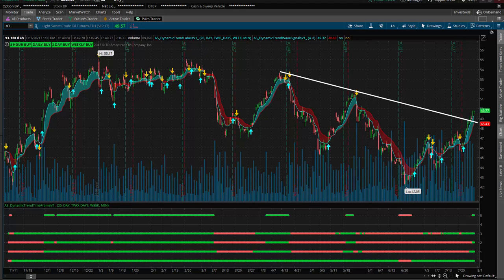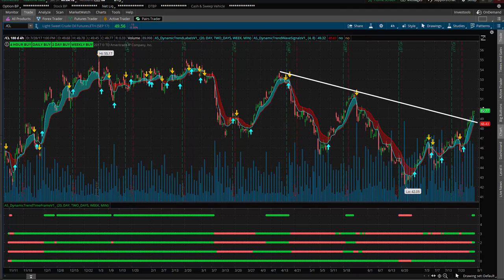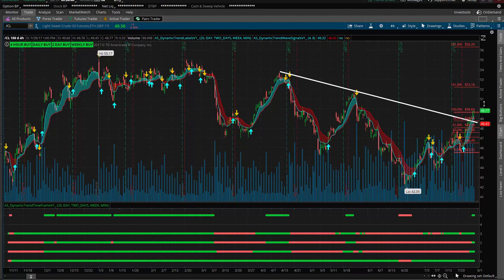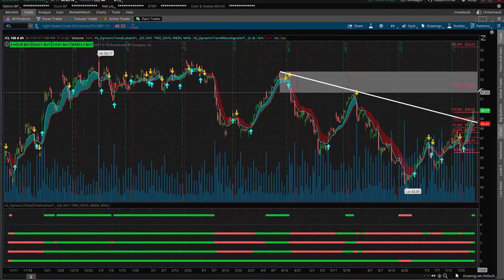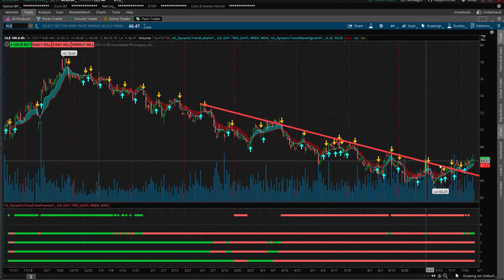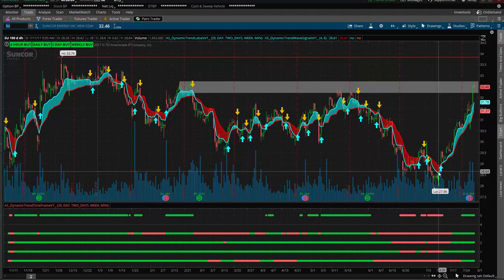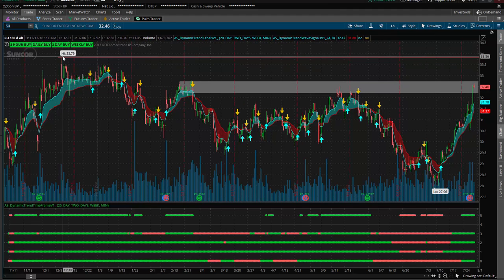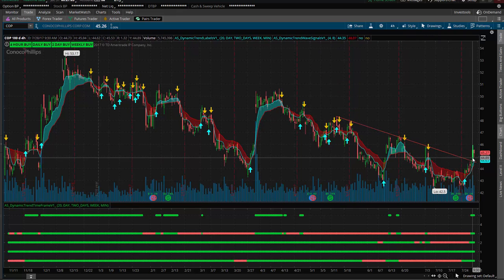Trading Crude Oil Futures and Energy Stocks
Trading Crude Oil Futures with oil approaching 50 per barrel. Looking at XLE the energy ETF with a trend line breakout.

Lance Ippolito